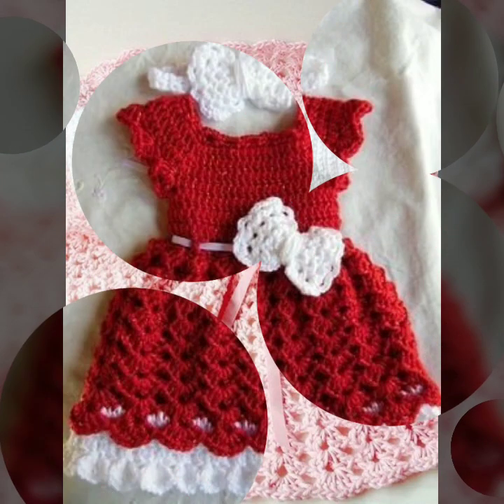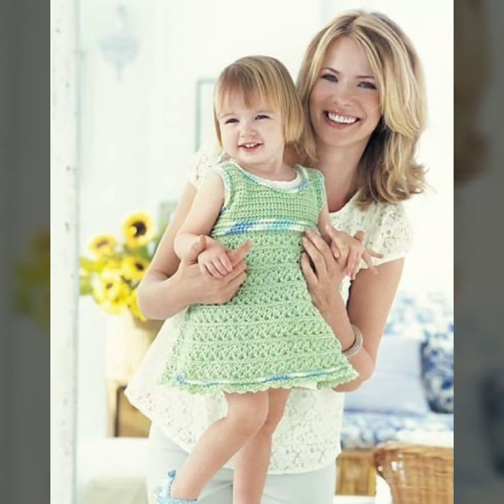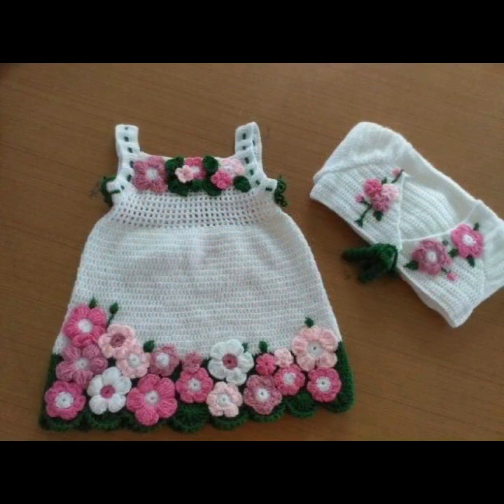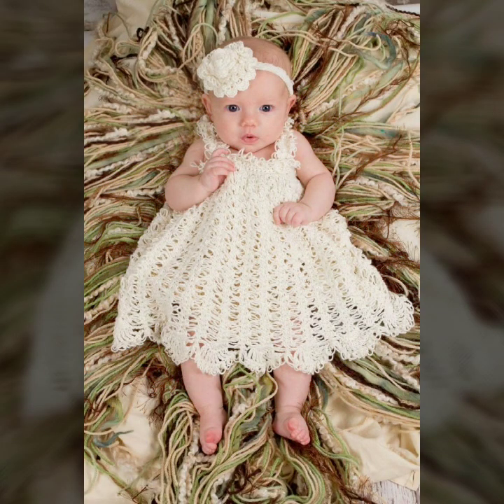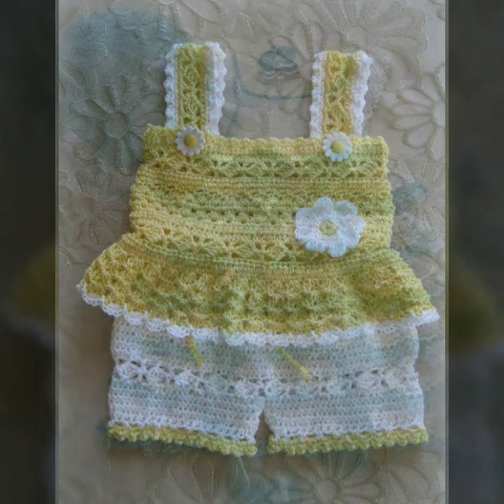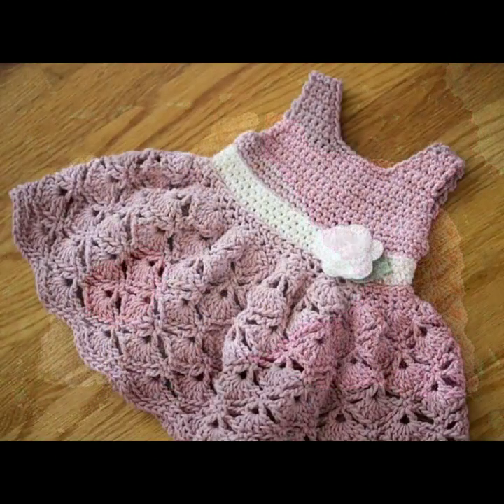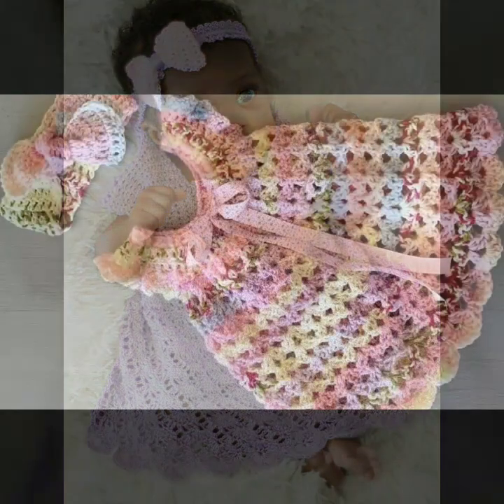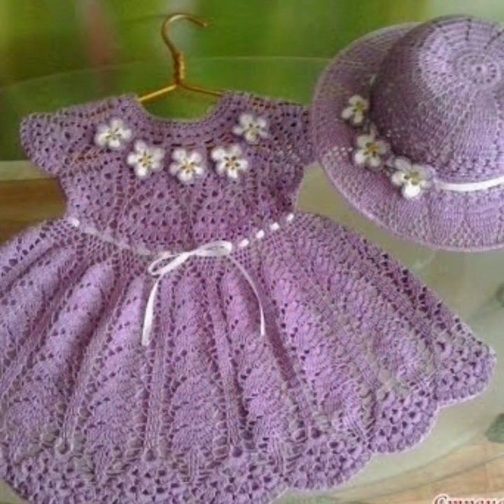Top 50 New Outstanding Design Of Easy Cute Crochet Frock Patterns